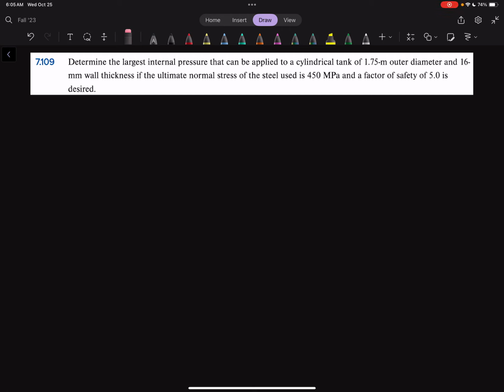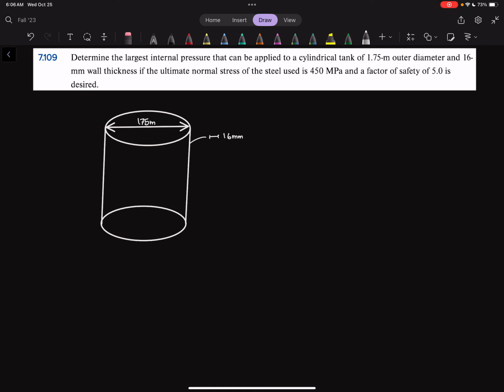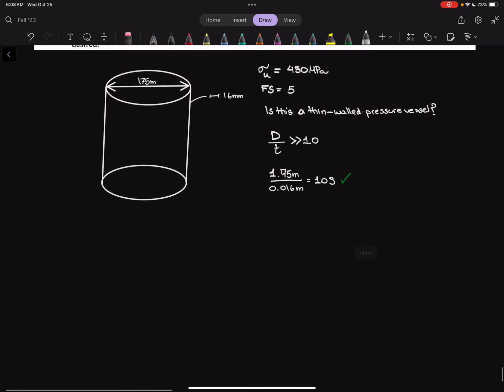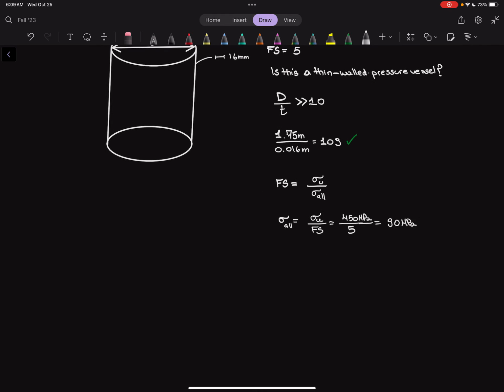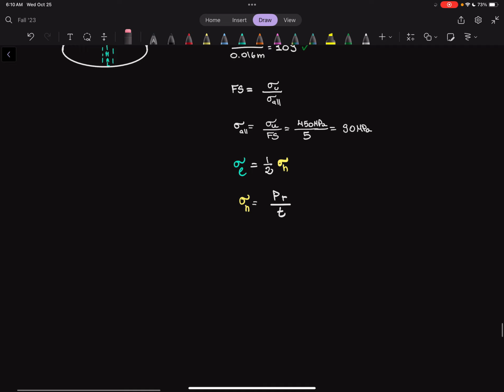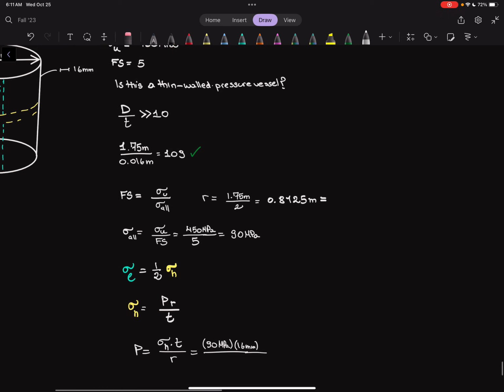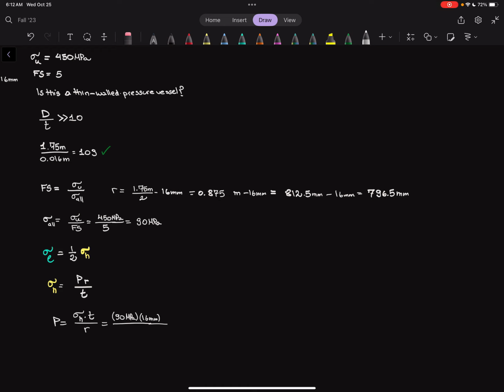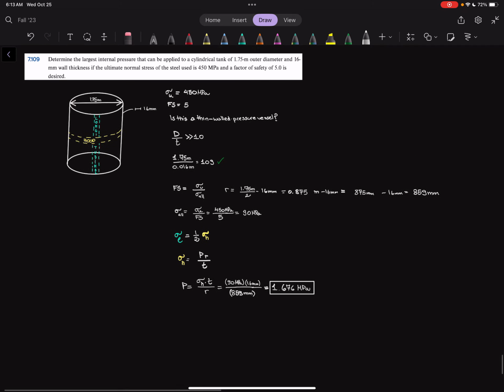Mech330: Lesson 25 | Ex. 7.109 | Thin Walled Pressure Vessels